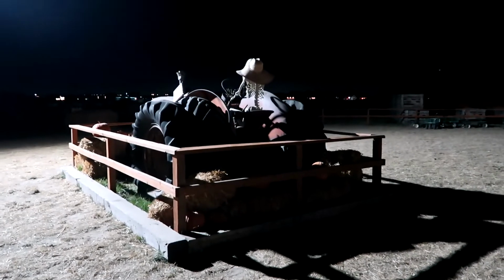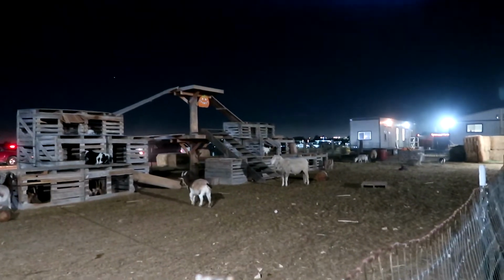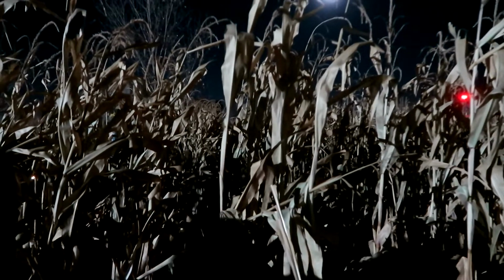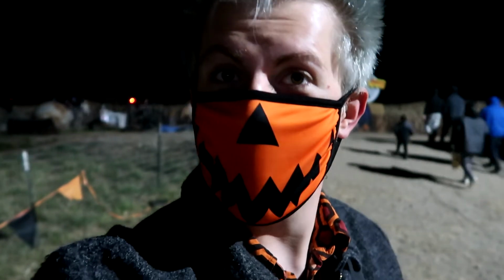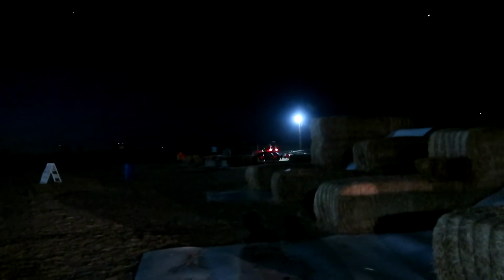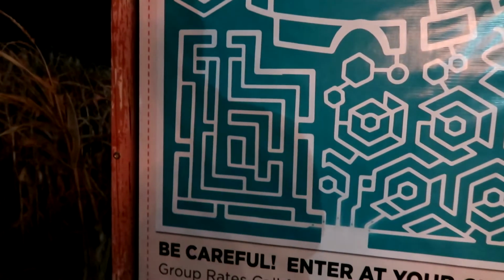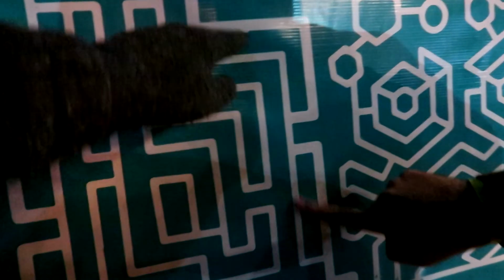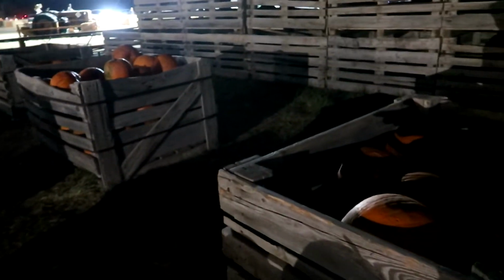Going to Nightmare Acres the Night before Halloween! | Black Island Farms Corn Maze at Night!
In today's vlog, we head out to Black Island Farms, which is about 30 minutes away from Salt Lake City, for a spooky night at Nightmare Acres! We head to Black Island Farm because it's our favorite and it seems like it might be the best bang for your buck. The first thing we do is head over to nightmare acres to get our spookiness on. It is such fun we get scared by Freddy for Nightmare On Elm Street and then we get stopped to do zombie laser tag! Then for the rest of the night, we head to the corn maze and get lost in the dark!